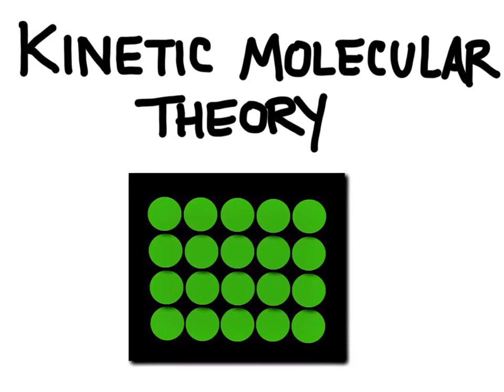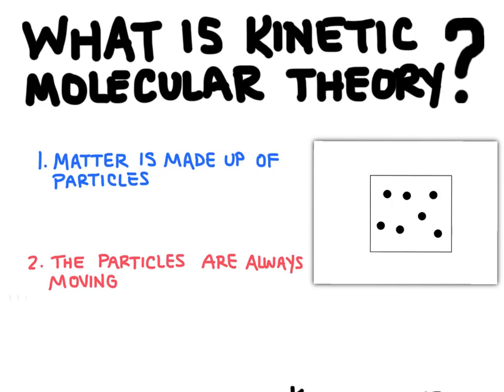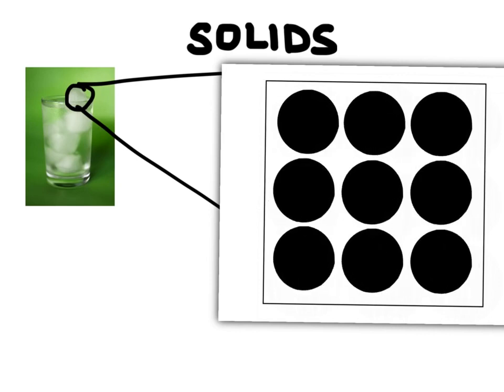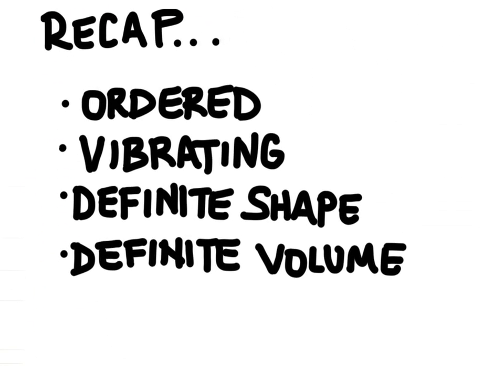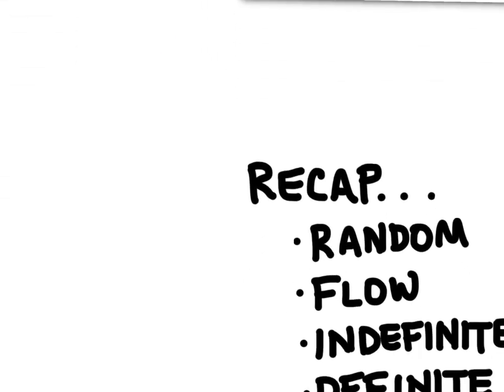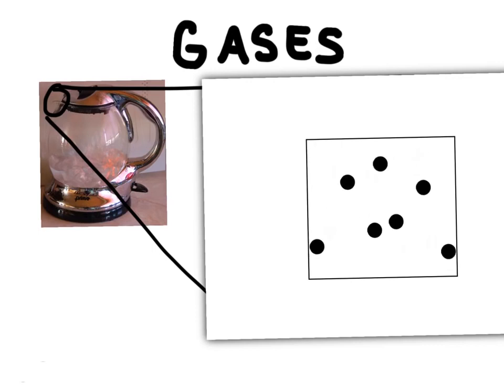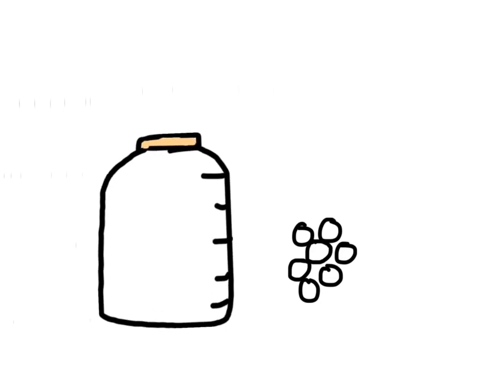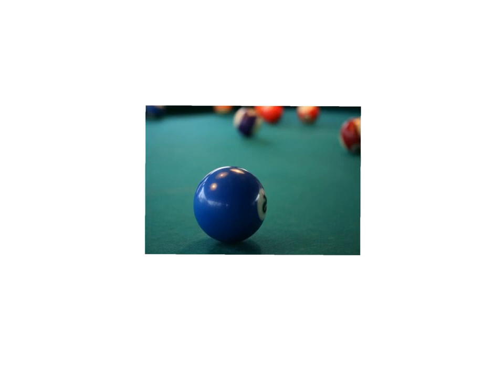Kinetic Molecular Theory